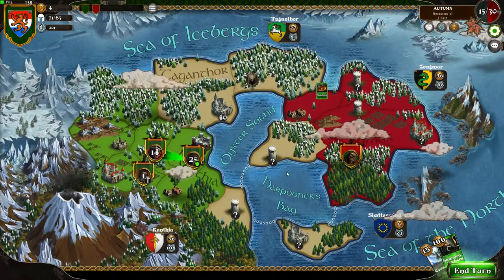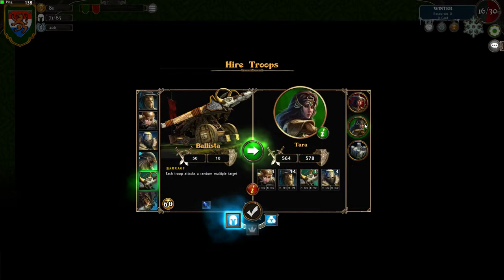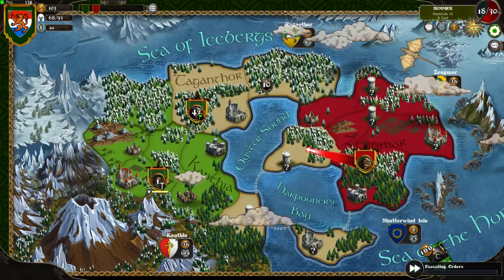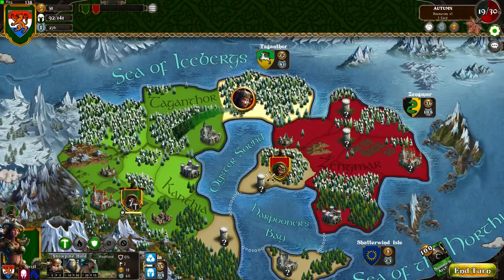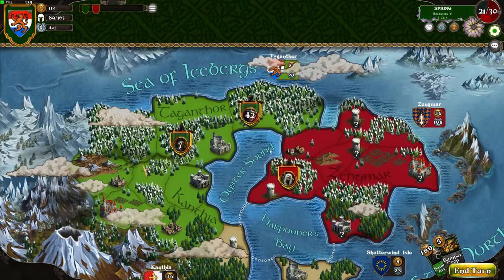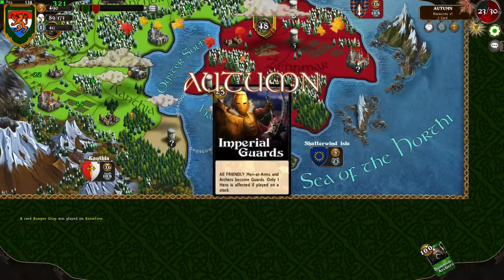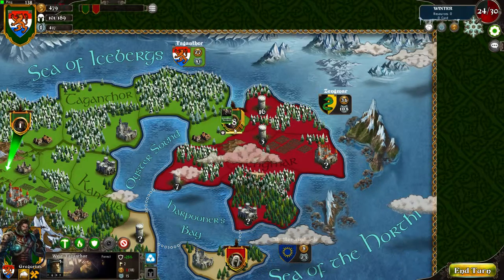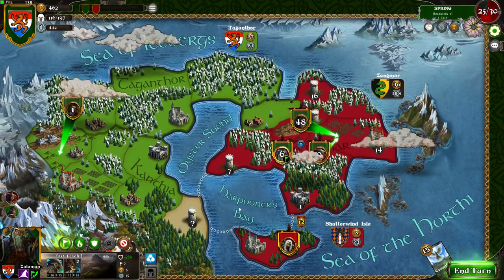Legends of Callasia preview and tutorial [3]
Legends of Callasia.
Legends of Callasia Tutorial.

Hey everyone and welcome to my preview of Legends of Callasia! I will show you the game and will teach you the basics and advanced strategies. I will make a tutorial and a bigger skirmish game with bots on the newly added 6 player map.

The game is still on kickstarter and needs support to get published. If you also think this game is going to be awesome then go tot he kickstarterpage and help the developers! You will also get rewarded with bonuses if you donate to this game

If you want to play the demo then you can find it
Maybe I will see you around sometime :D

Boomzap Entertainment - Real Fun Right Now.
G2A is in my opinion the best website to get your game keys. It is very cheap!